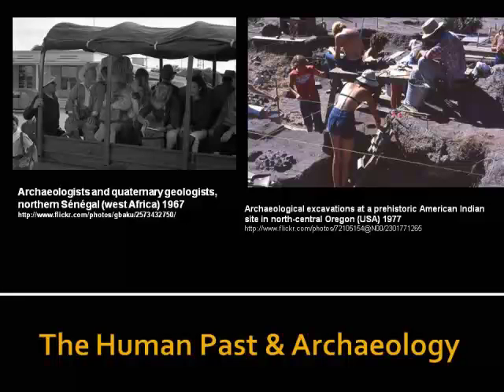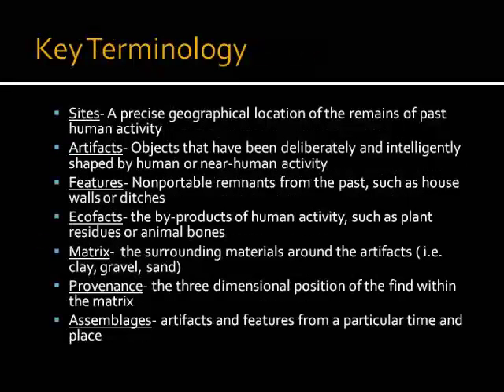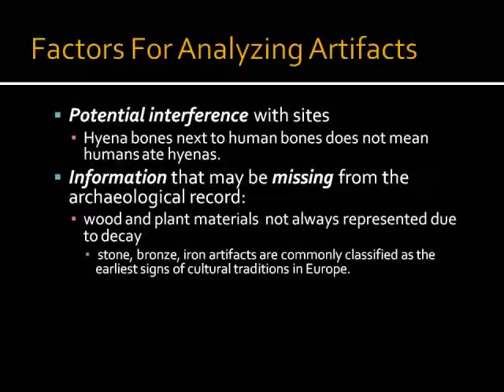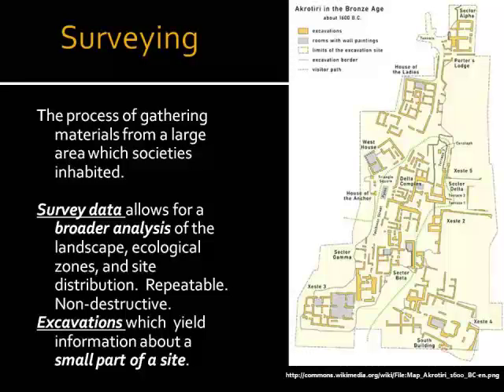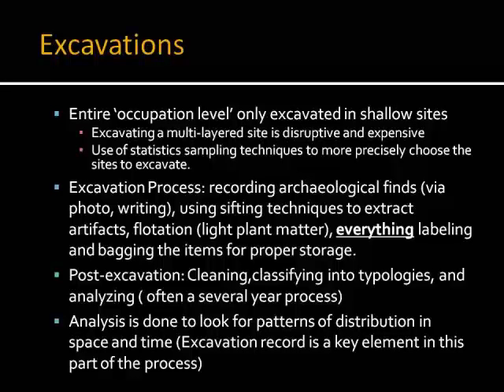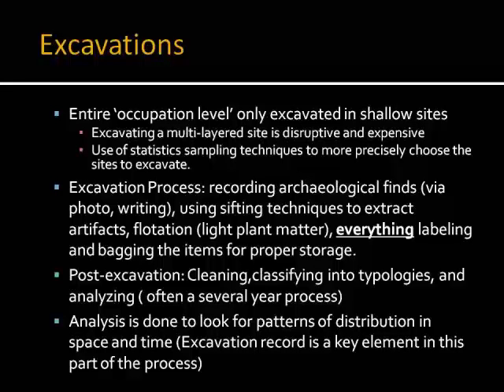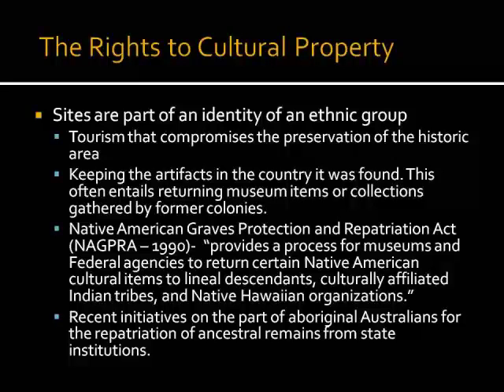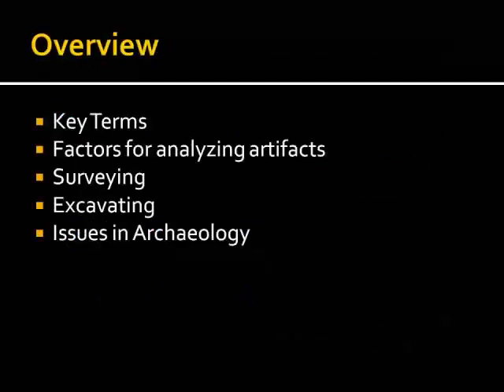The Human Past and Archaeology